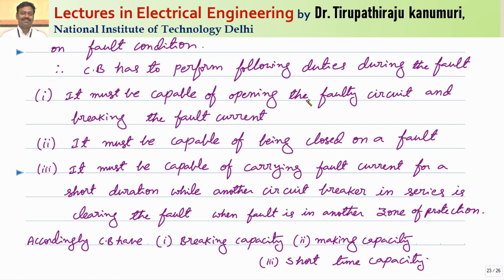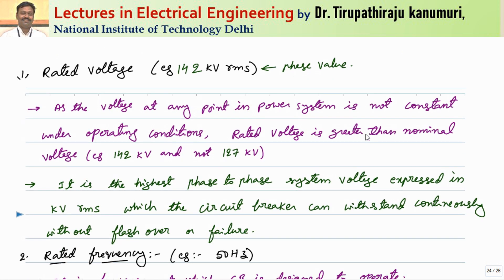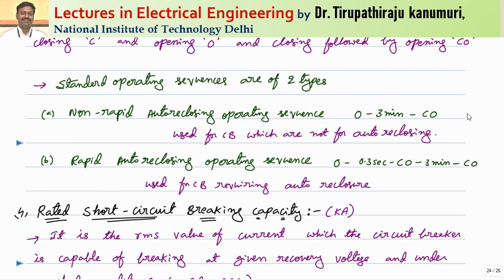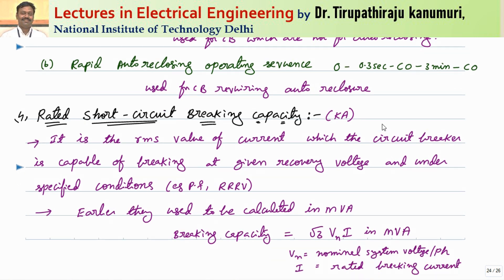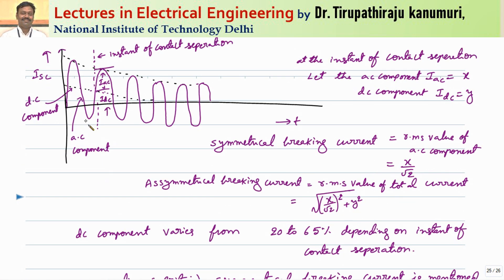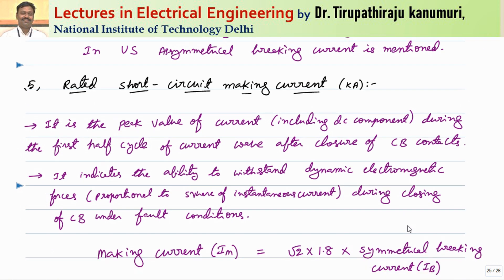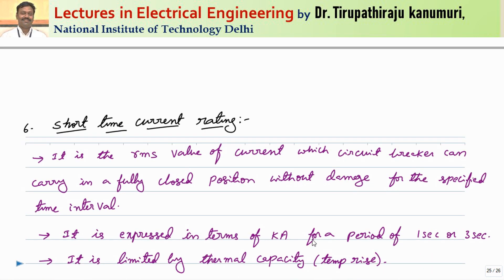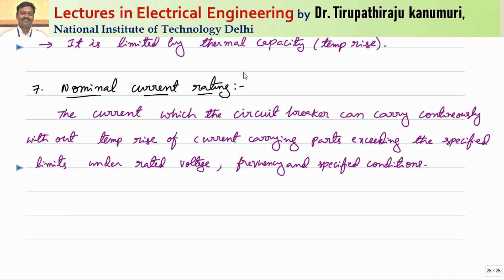SGP210 Circuit Breakers Ratings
# CircuitBreakersRatings